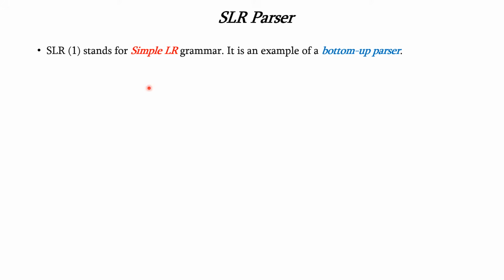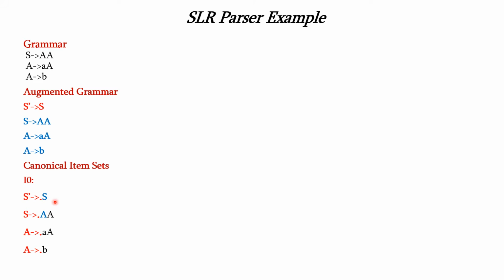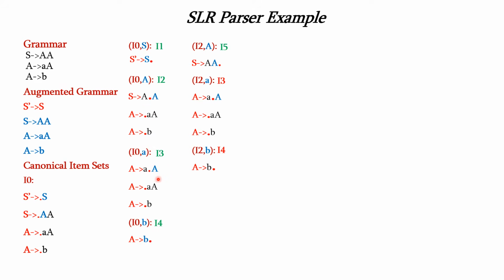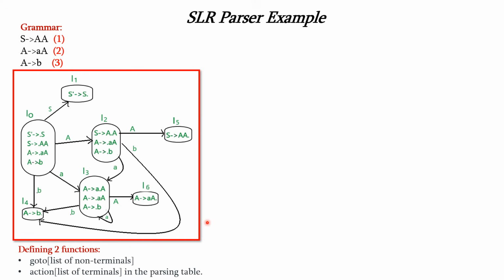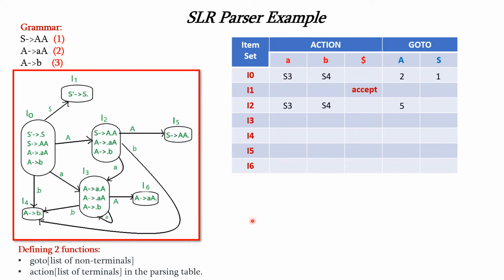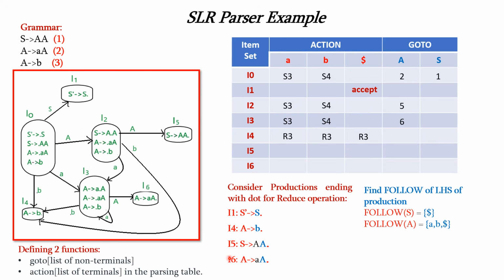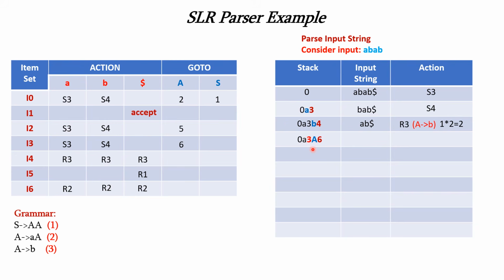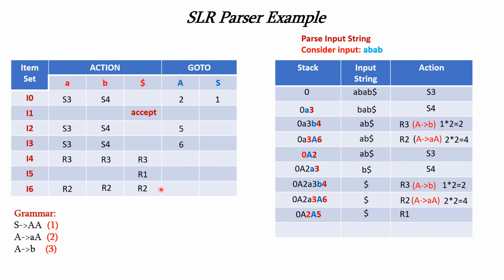SLR(1) Parser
Simple LR Parser, Augmented Grammar, Canonical Item sets, Parser table construction, Parsing input string